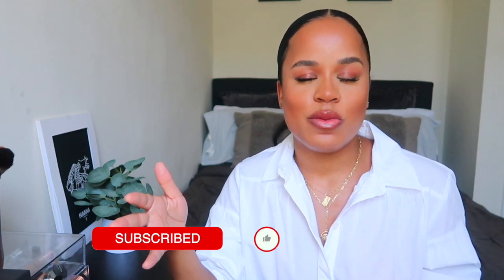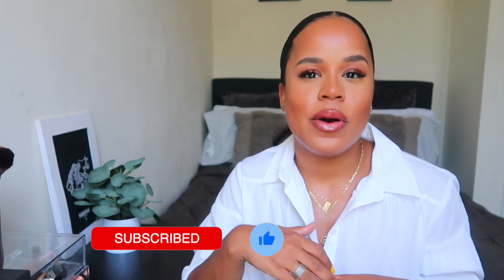Product Empties| Would I repurchase?!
Hey Guys! I filled up yet another bag of empties and wanted to share the products I’ve used up and give you guys mini reviews as well. Love you guys :)

White Dress from Top Shop on Sale at Nordstrom… Can’t find link :(
Gold Necklaces from Etsy
Gold Lariat Coin Necklace
Gold Square Pendant

Products Mentioned:
Peace Out Acne Healing Dots $18

Sagely CBD Tranquility Lotion $35

MAC Fix + Spray $18

Tony Moly Egg Pore Nose Strips $6.50

Travel Sized Magic Cream 15ml $29

Align Digestive Health Prebiotic and Probiotic Gummies $19.94

Dove Men + Care Deodorant $5.99

Ren Vita Mineral Omega 3 Face Oil $45

Uma Eye Oil $105

Chanel Le Volume Mascara $32

Charlotte Tilbury Light Wonder Foundation $46

Biotrue Eye Contact Solution $2.99

Necessaire Body Lotion $25

Tom Ford Body Mist *Can’t find it* :(

The Balm Betty Louminizer *Do Not Recommend*

Pat McGrath Fetish Eyes Mascara $32

The Ordinary 100% Rose Hip Oil $9.80

Dr Barbara Sturm Glow Drops $145

Fresh Advanced Lip Therapy $15

Dior Lip Maximizer “Nude” $34